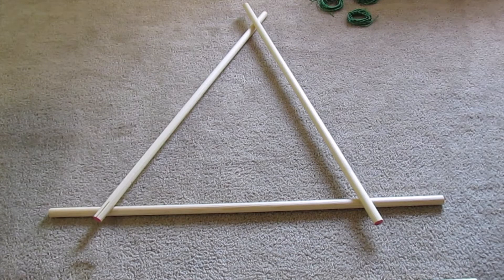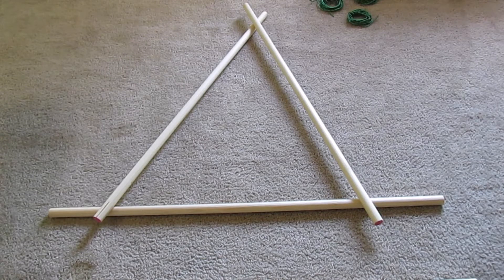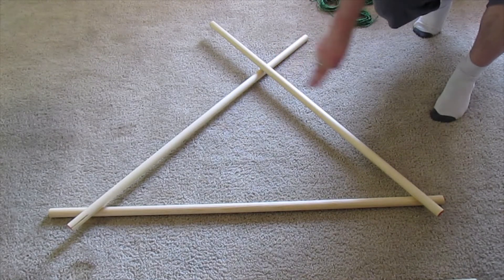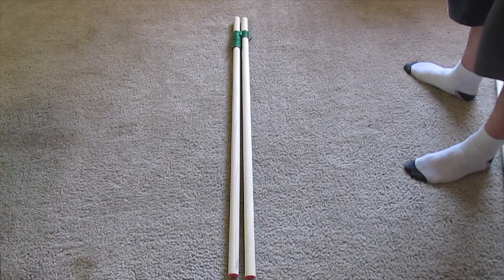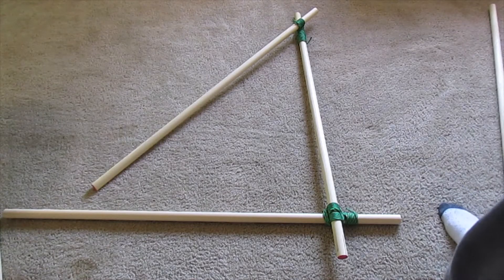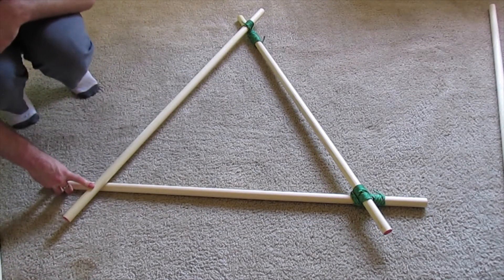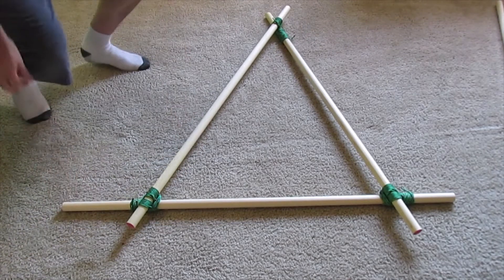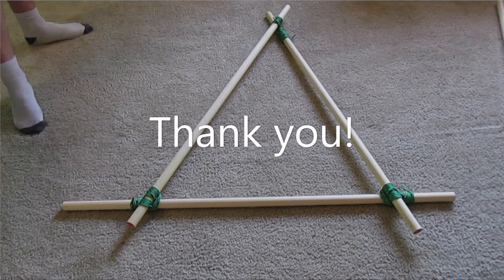Structural Lashing: X - Trestle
Trying to build something with lashings? Don't just throw things together, make sure to add trestles to make it sturdy! The first of three types of trestles, the X-Trestle is both simple and versatile. It is commonly used to build rope bridges, or to form supports for towers.